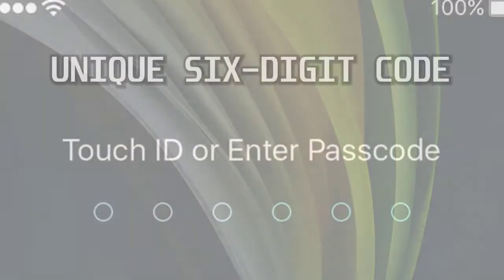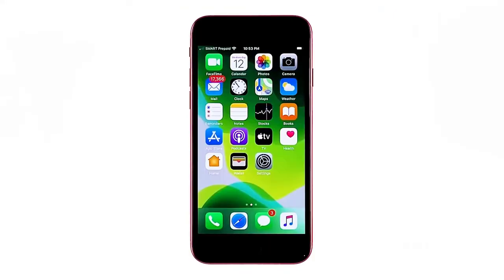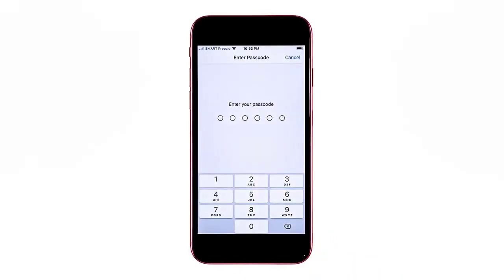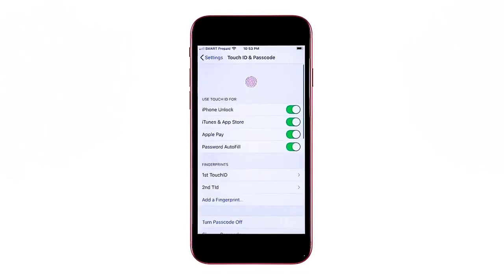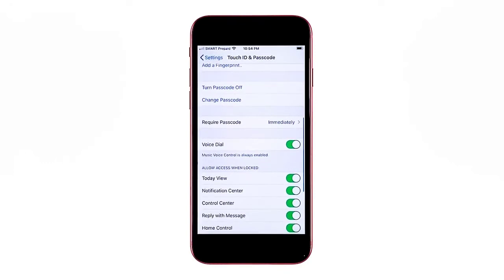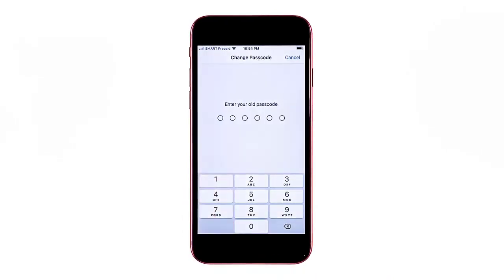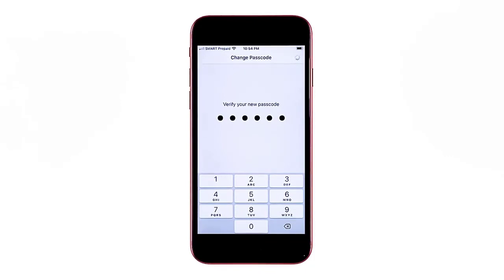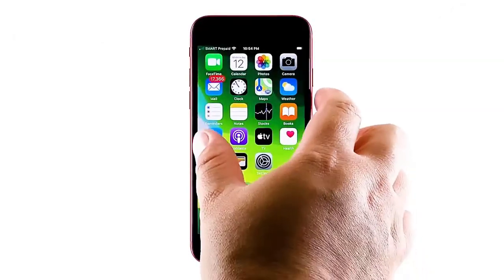How to Change Unlock Passcode on iPhone SE 2020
On this video, we will show you on How to Set Up or Change Unlock Passcode on iPhone SE 2020.

01:00 Change the passcode